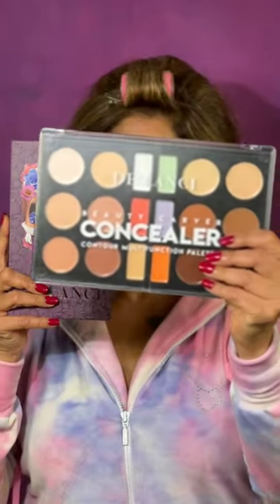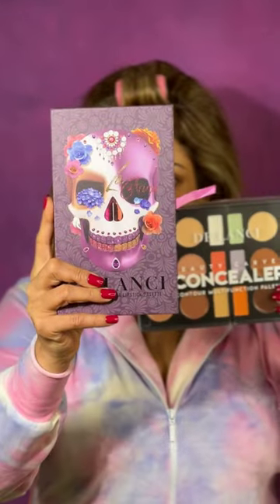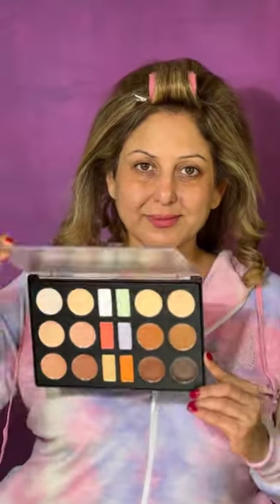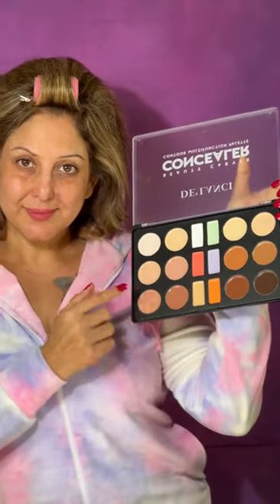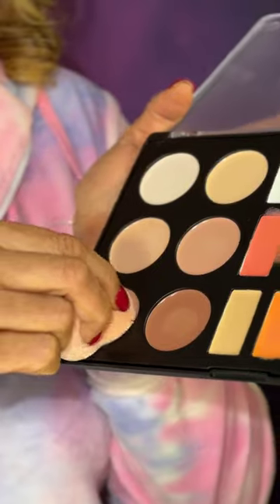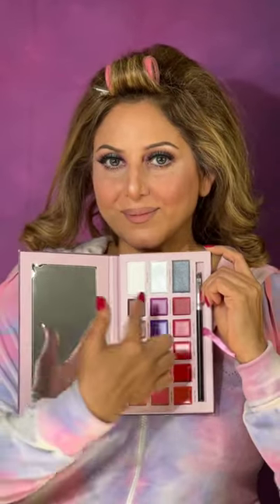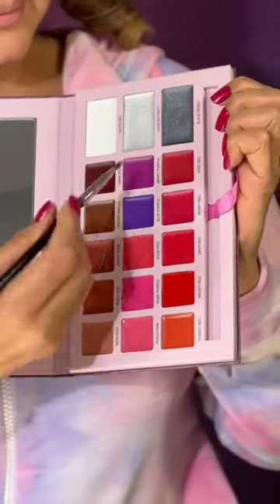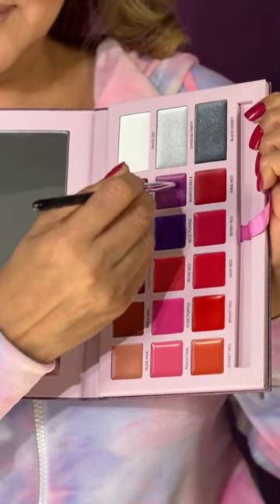De'lanci La Catrina Lip Palette and De'lanci Concealer Palette Ft. Meenakshi Dutt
Magic lasts longer than makeup, so pick up the magic in this palette and keep the fashion going strong all day long! Ft. Meenakshi Dutt

De'lanci beauty carver concealer contour Multifunction Palette for indictable complexation is a hidden gem of a concealer that's good enough to be part of your makeup kit. Perfect under any makeup, from contouring tool to highlighting color!

And bring on some glam games with De'lanci 18 colours lipstick palette. Easy to carry and long lasting touch on your lips.

Product used  :-
• De'lanci 18 Colors La Catrina Lipstick Palette
• De'lanci Beauty Carver Concealer Contour Multifunction Palette

Welcome to the official YouTube channel of De’lanci India. We deals in Eye shadows, lipsticks, makeup brushes, hair extensions, you name it, and we have got it for you. What sets us apart from the rest is the fact that we offer variety with quality and this combination is pretty hard to beat. Our products are not hard in your pocket and would give the same result as any expensive brand’s products would.

Go through the full range of products we have to offer and treat yourself to the whole world of makeup and the related tools. Order away.